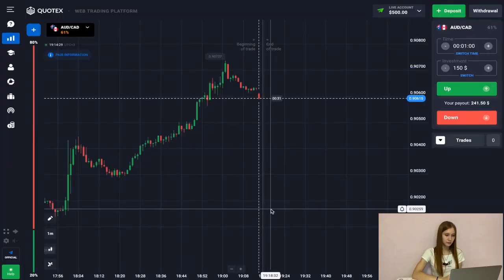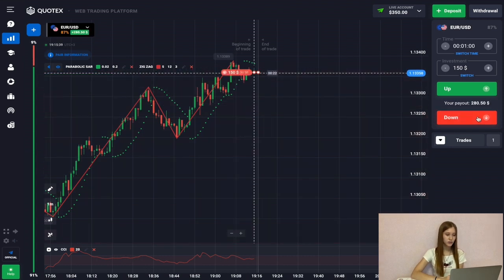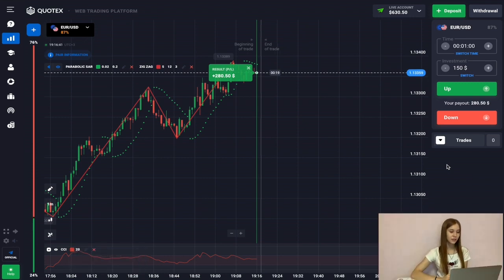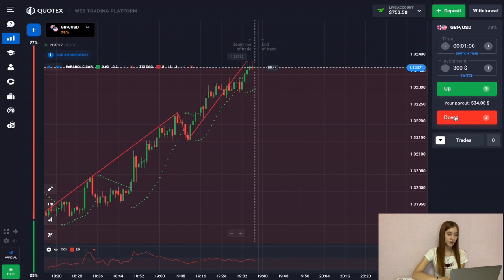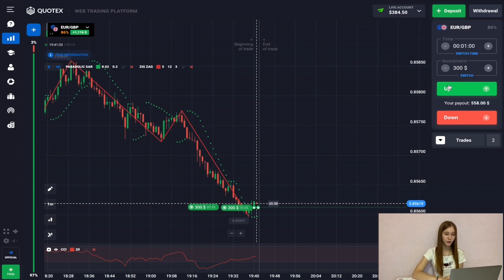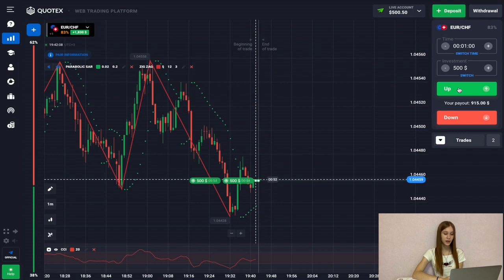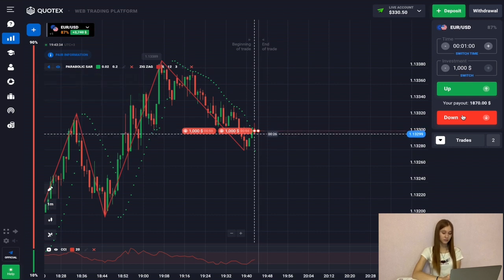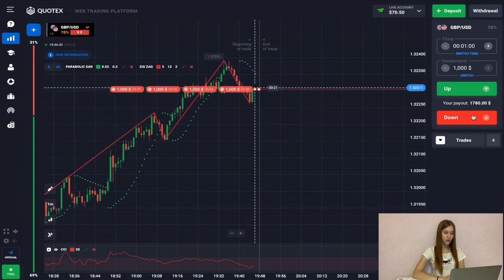TRADING FOR BEGINNERS | BINARY TRADER TOP 1 IN THE WORLD | Live 🔴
TRADING FOR BEGINNERS |  BINARY TRADER TOP 1 IN THE WORLD